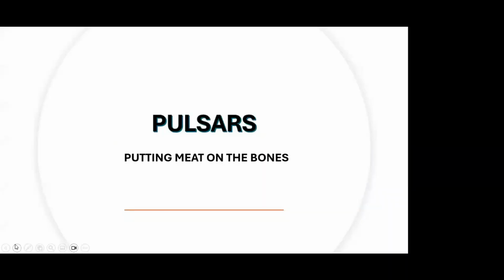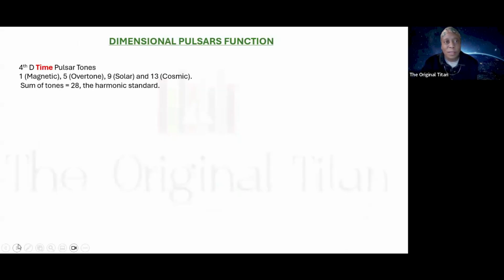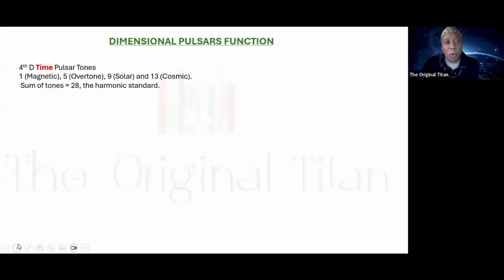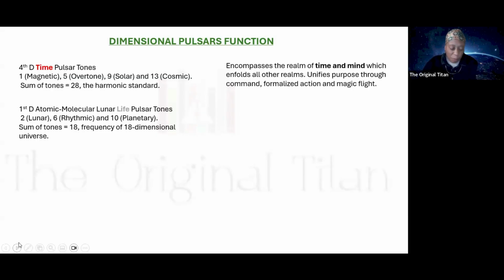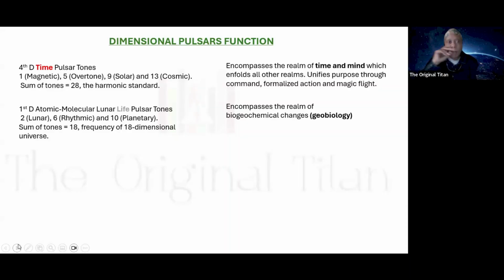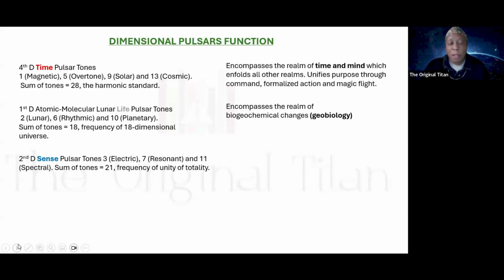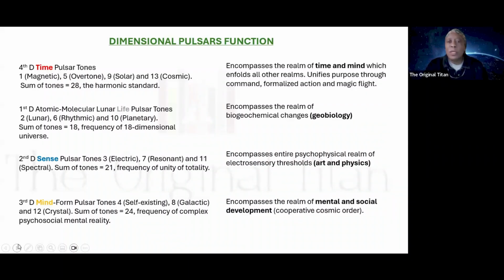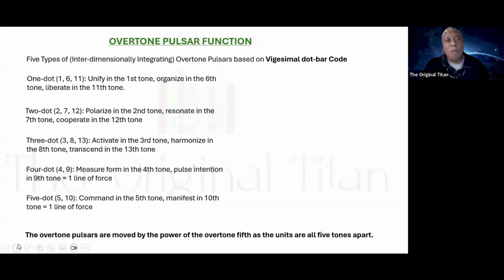PULSARS DIMENSIONAL AND OVERTONE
This video covers the basic functions of a dimensional and overtone pulsar.    The information is taken from the eBooks written by Dr. Jose Arguelles (Valum Votan) and Stephanie South (Red Queen) at the lawoftime.org.